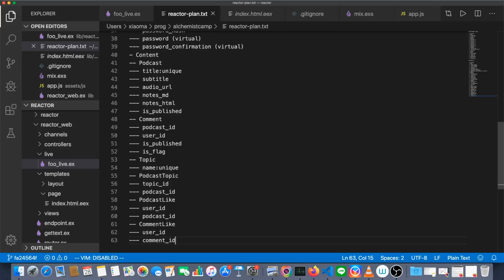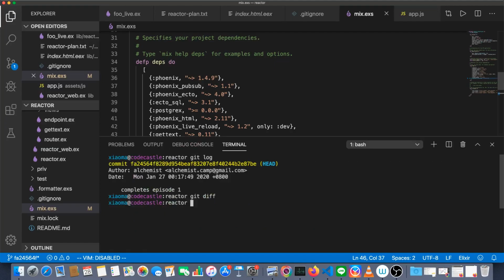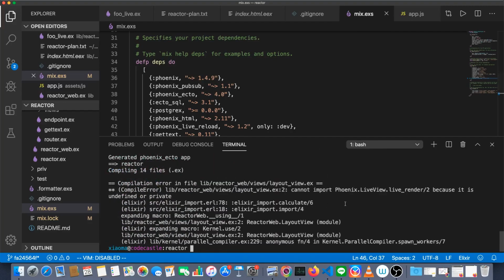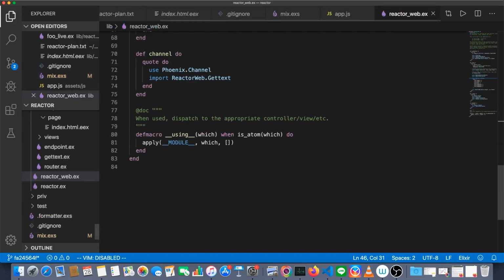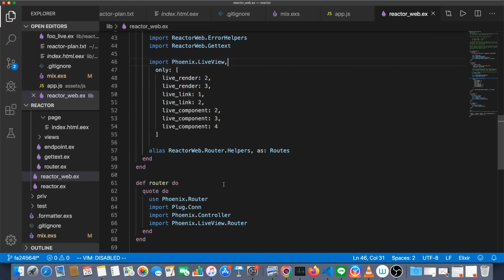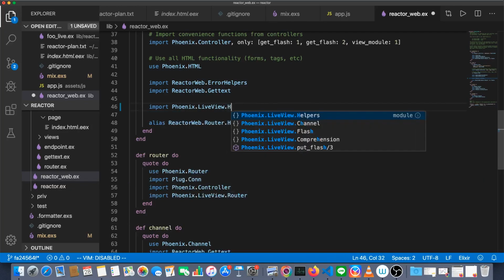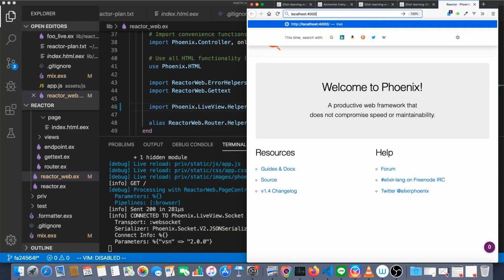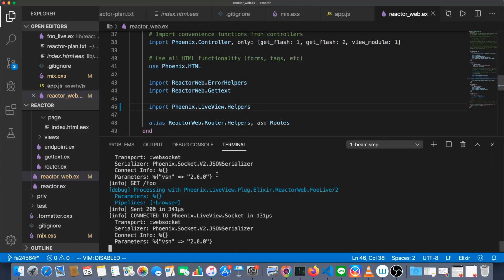Simple Phoenix LiveView App: Upgrading LiveView (0.4.0 to 0.5.1)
This upgrades our app from Phoenix LiveView from 0.4.0 to 0.5.1, and includes a friendly reminder:

When you follow a tutorial, it's much easier for you if you use the same library versions as in the tutorial to go through the tutorial! Afterwards you'll have more understanding of how everything works and upgrading will be much less painful. In the case of this series, I'll be covering upgrades as we go. In fact, v0.6.0 has just been released and once its docs have caught up with it, we'll be upgrading the app again.